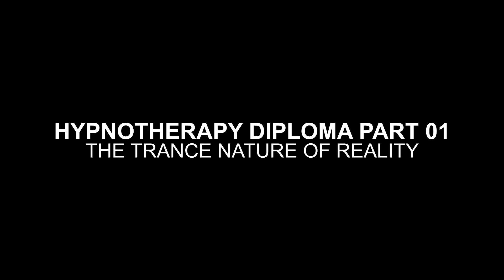The Trance Nature of Reality HYPNOTHERAPY DIPLOMA Part 01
This is an edited version of the first part of a hypnotherapy diploma I ran back in 2014. This presentation begins with a short, therapeutic guided hypnosis process, before then discussing the trance nature of reality.

If you are interested in my hypnotherapy books, you can learn more about them